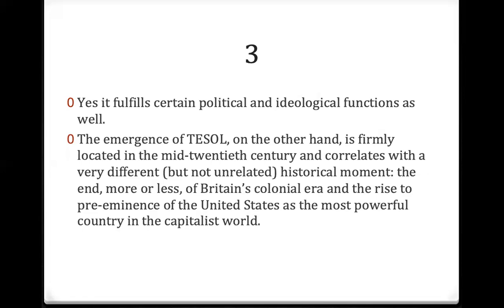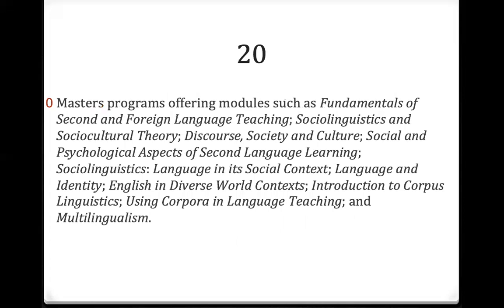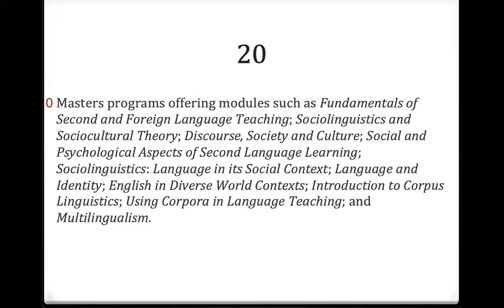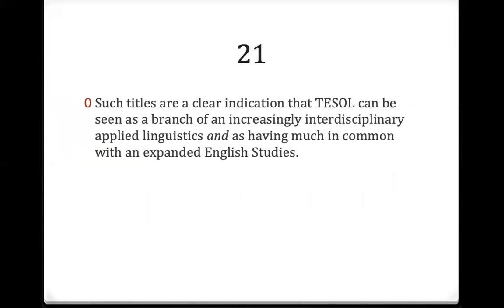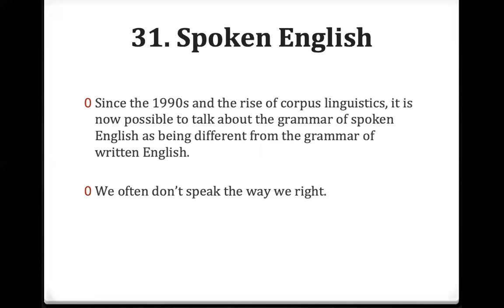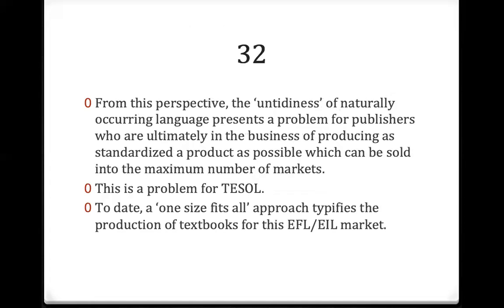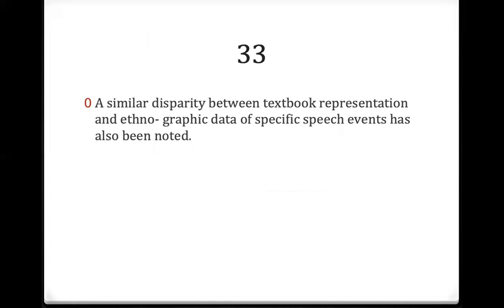What is TESOL and what it does?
Mapping TESOL for Classroom Purpose